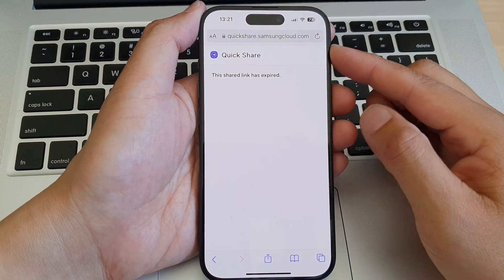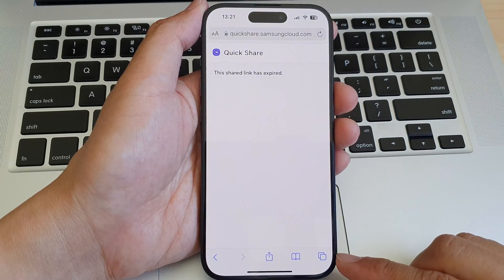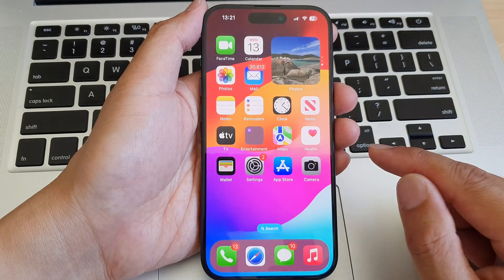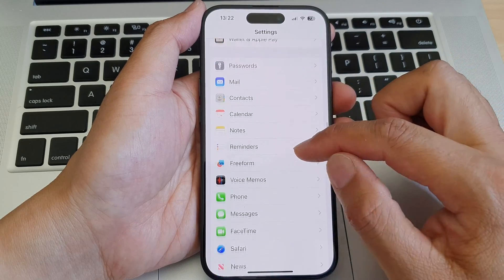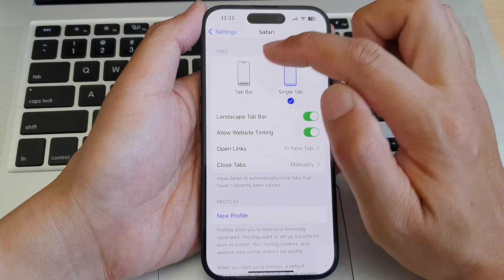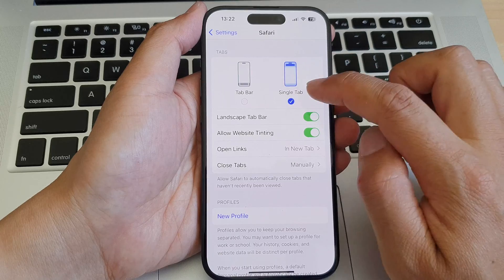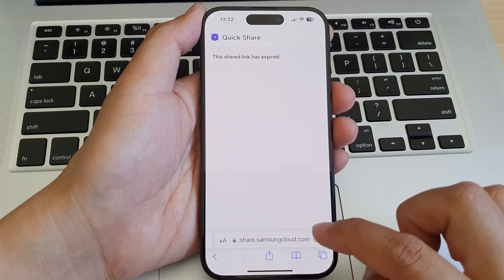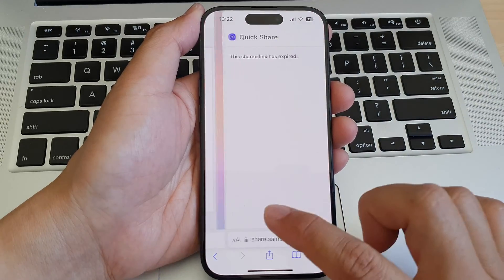iPhone 15/15 Pro Max: How to Set The Safari Search Bar to the Top or Bottom of the Screen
Unlock the full potential of Safari on your iPhone 15/15 Pro Max with iOS 17! In this comprehensive tutorial, we'll guide you step-by-step on how to customize the Safari experience by moving the search bar to either the top or bottom of your screen. Whether you're all about efficiency or just love personalizing your device, this tutorial is a game-changer!